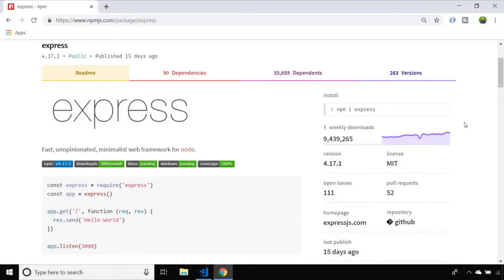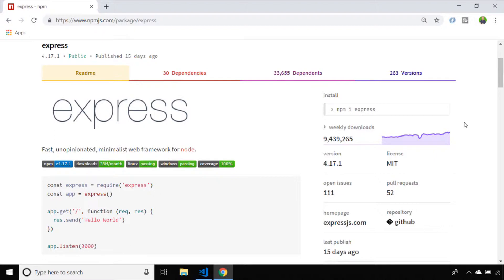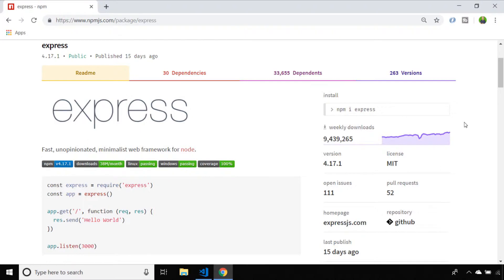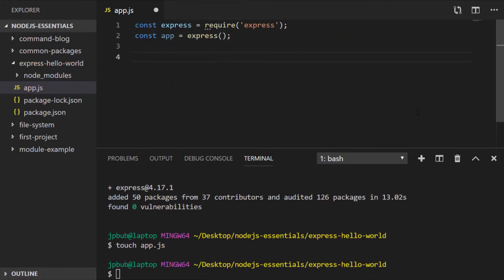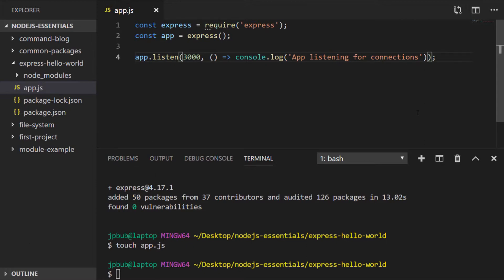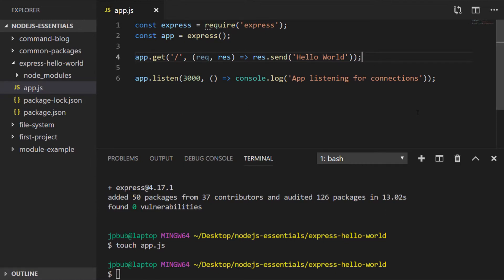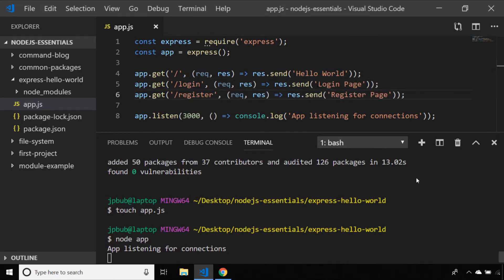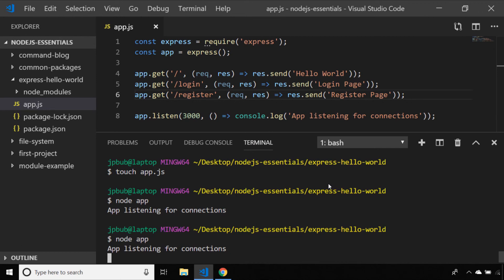NodeJS Essentials 21: Introduction to Express JS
In this tutorial, we'll introduce the Express.js NPM package and how you can use it to make your own web applications.

This introduction to Express JS will first of all give you a bit of an explanation as to what ExpressJS actually is.  We created a simple web server in a previous NodeJS Essentials lesson but you will see when you install Express JS that life can made a lot simpler.

We'll just scratch the surface in this Express.js tutorial however you'll learn how to Install Express.js and then we'll set up some basic routing to display login and register page messages. Channel Handle @codebubb